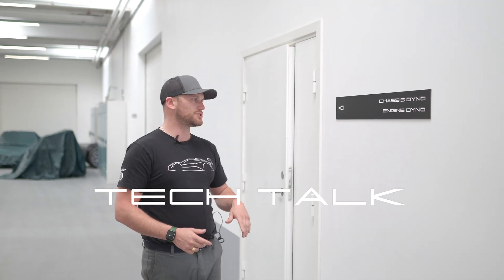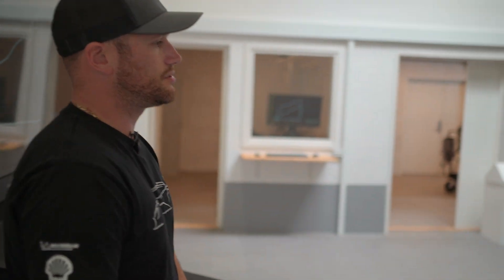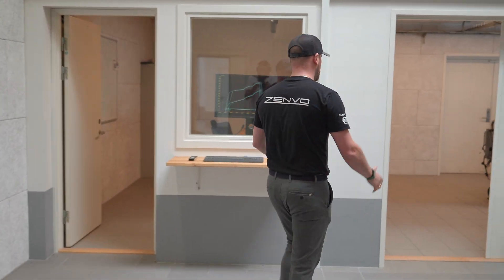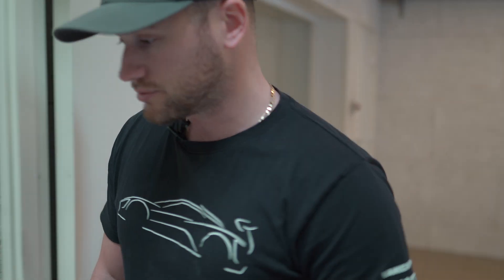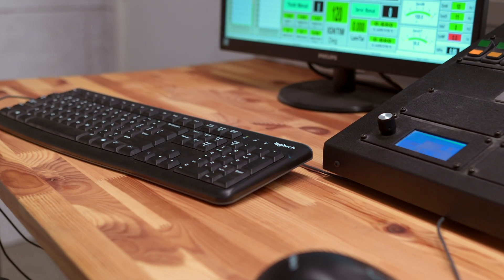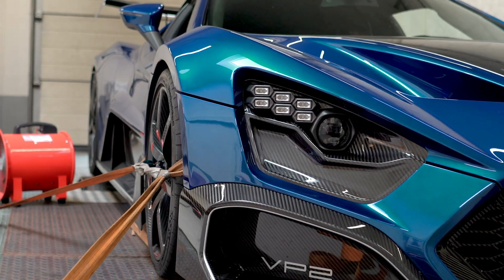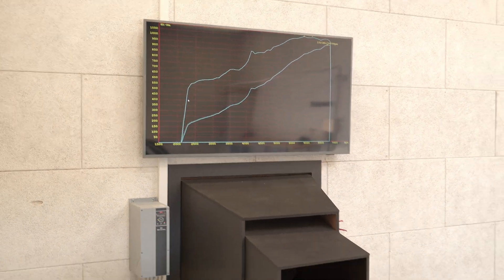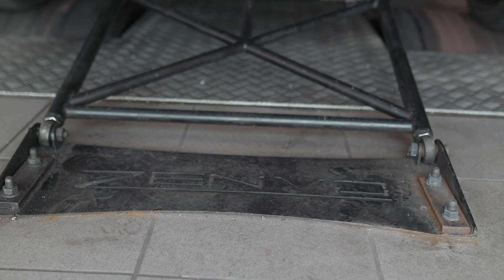Zenvo Tech Talk - Episode 3 - Chassis Dyno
Part 3 of our Tech Talk series sees Zenvo Automotive Technical Director, Alberto Solera running up a TSR-S on our inhouse dyno. Tune in to see how many BHP the car is running.